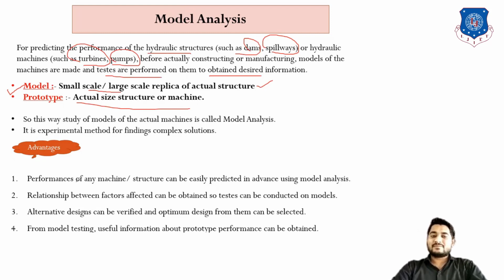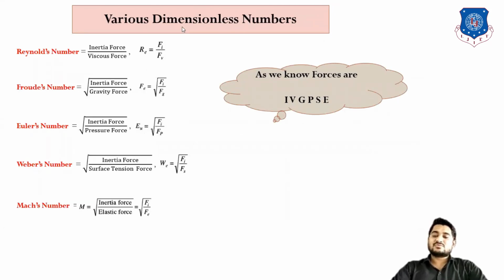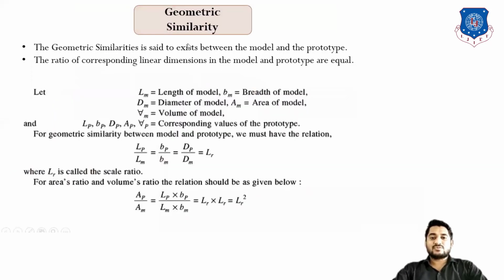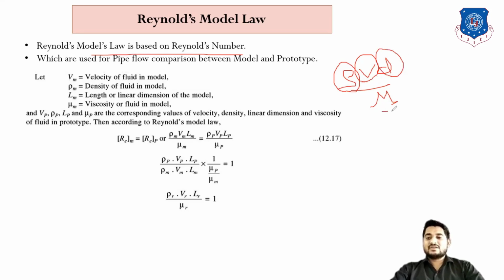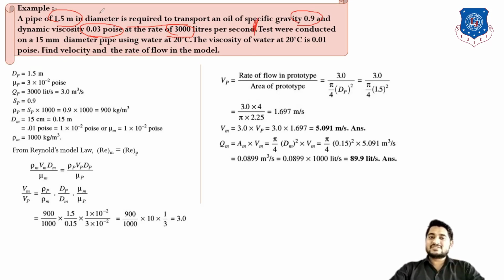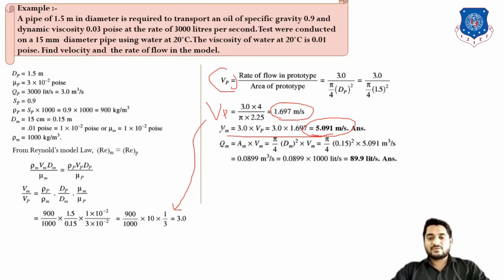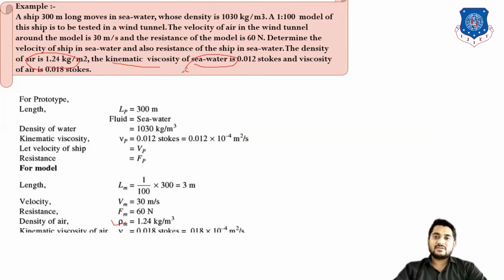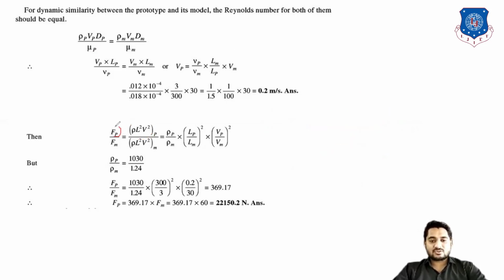L 12 Model Analysis and Similarities | Fluid Mechanics and Hydraulic Machines | Mechanical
online lecture series of Fluid Mechanics and Hydraulic Machines by Mr. Dhruv Patel @LJIET

Topics Covered:-
Model Analysis and Similarities